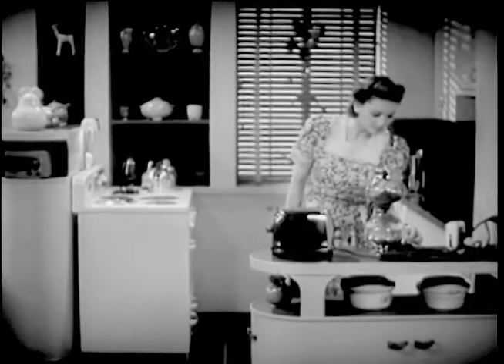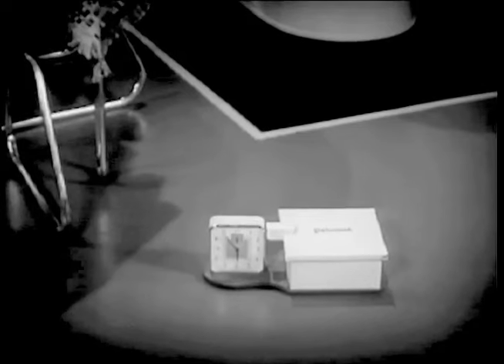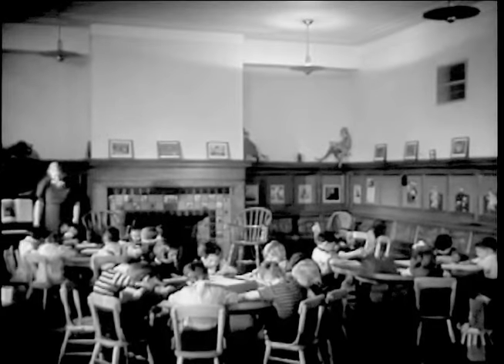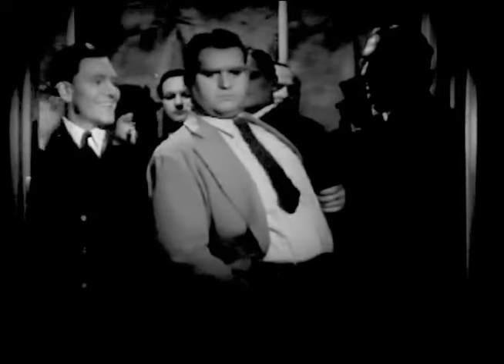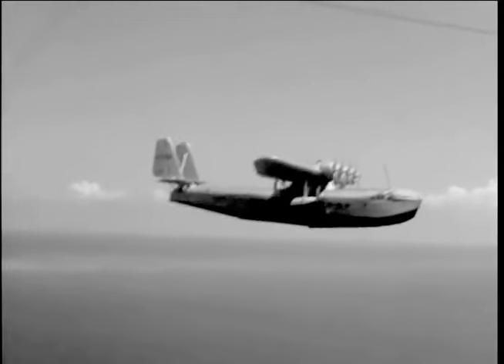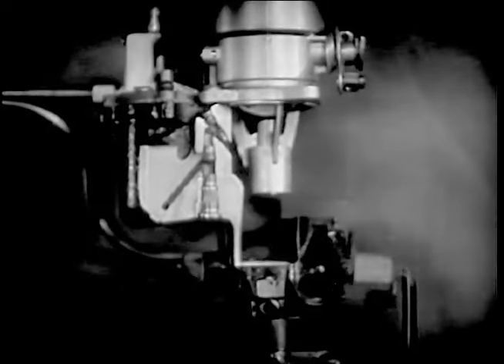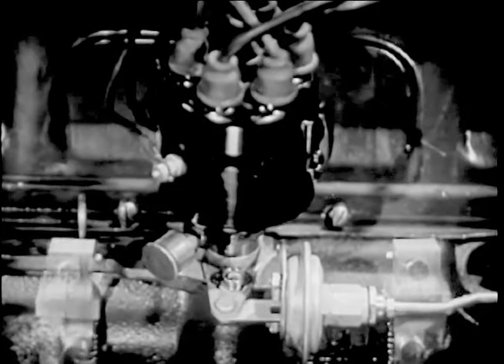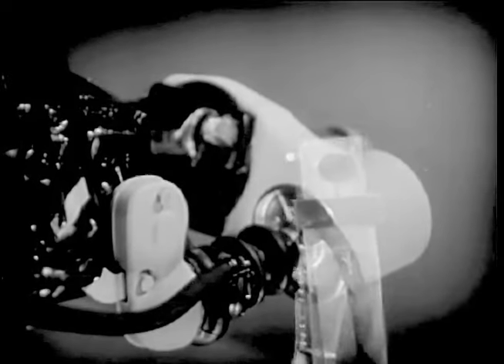1960 Robot Scared People But Not This Housewife.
This film was presented in 1960 to get consumers familiar with and excepting of the concept of a machine that did something for you.

In 1960, the term "robot" referred to machines or devices designed to perform tasks automatically, replicating human actions or processes. The concept of robots in 1960 was heavily influenced by both science fiction and early industrial applications, and the public perception of robots was shaped by popular culture as much as by actual technological developments.

The 1960 term "robot" was associated with machines designed for industrial use. The first industrial robot, the Unimate, was installed in a General Motors factory in 1961. The Unimate was a programmable robotic arm used to perform repetitive tasks like welding and material handling, which were previously done by human workers. These robots were not humanoid in appearance but rather functional devices intended to increase efficiency and safety in manufacturing environments.

In popular culture, influenced by science fiction novels, movies, and television shows, "robots" were imagined as autonomous, human-like machines with the ability to think, make decisions, and perform a wide range of tasks. Examples include Isaac Asimov's robot stories, which introduced the "Three Laws of Robotics," and films like "The Day the Earth Stood Still" (1951) that depicted robots as powerful beings with a human-like form.

This science fiction portrayal created a perception of robots as versatile, intelligent machines capable of interacting with humans and performing complex functions, although this was far from the reality of the technology available at the time.

In 1960 contrary to what is presented in this film, robots were not available for public use in the way we think of today. The technology was primarily in its infancy and limited to industrial settings. The robots of the time, like the Unimate, were large, expensive, and designed for specific manufacturing tasks. They were not intended for consumer use or accessible to the general public.

Consumer or household robots, such as automated phone dialing systems or house-cleaning systems, did not exist in 1960. The closest technologies to robots that the public might have encountered were simple automated systems, such as mechanical vending machines, early telephone exchange systems, or automated tools in a factory setting.

Devices like answering machines or automated phone dialers were in development or early stages of use, but these were not considered "robots" in the traditional sense. They were more accurately described as automated machines or systems rather than autonomous robots.

In the 1960s, experts were optimistic about the future development of robots and their potential applications. They predicted that robots would soon expand beyond industrial use into various commercial and household settings. Many experts believed that robots would become an integral part of everyday life, performing a wide range of tasks from house cleaning to cooking, healthcare, and even personal companionship.

There were predictions of robots handling dangerous or repetitive tasks, thereby freeing humans to engage in more creative and intellectual pursuits. Some experts envisioned a future where robots would manage household chores, serve as aides to the elderly and disabled, and perform routine administrative work.

Predictions also included advances in artificial intelligence that would enable robots to perform more sophisticated tasks. It was believed that robots could develop "intelligent" capabilities, such as learning from experience, understanding natural language, and making decisions based on complex data. This view was largely influenced by the early developments in computer science and AI research, which were just beginning to emerge as fields of study in the 1960s. Many of these predictions were speculative and influenced more by optimism about the pace of technological innovation than by the technological realities of the time.

Some experts also foresaw the integration of robots into daily life through automation technologies in various domains such as automated kitchens, robotic maids, and personal assistants. These ideas were based on the belief that miniaturization of electronics and advances in computing would make such robots feasible in the near future.

While some predictions from the 1960s have come to fruition—such as robots being used in more diverse settings (from factories to hospitals to homes)—others, particularly those involving highly intelligent, autonomous household robots, have proven more elusive. Significant technological advancements have been made since the 1960s, including in artificial intelligence and machine learning, but the complexity and versatility of robots predicted in the 1960s are only now beginning to be realized with the advent of advanced AI systems, robotic process automation, and smart home technologies.